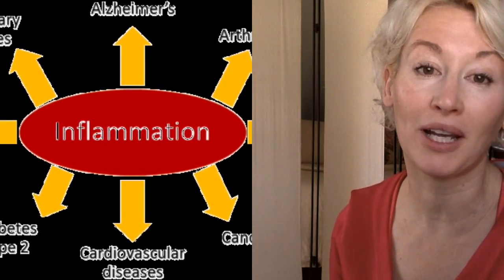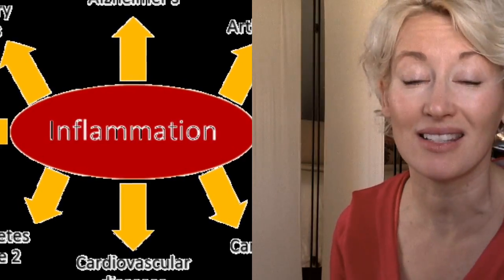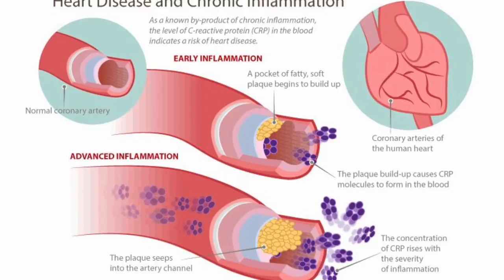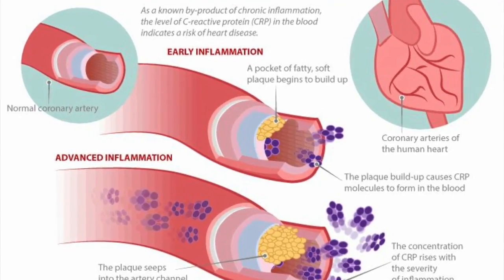Cool Down Inflammation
Chronic inflammation is the root cause of most diseases, and it leads to weight gain, premature aging, and bad skin. The primary goal of the Ageless Diet is to COOL DOWN INFLAMMATION. Want to cool down inflammation? & GET WITH THE PROGRAM.